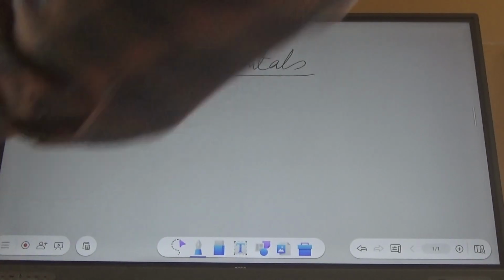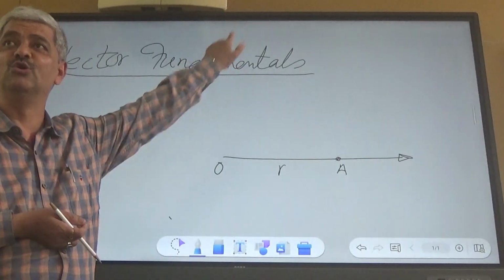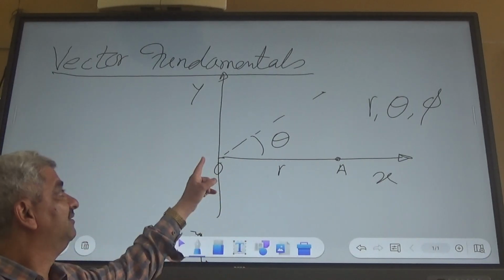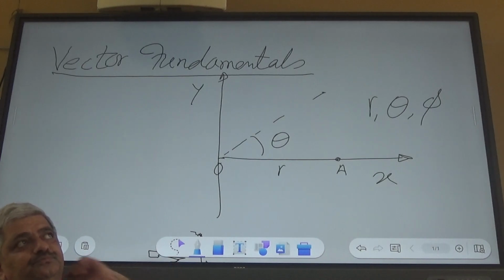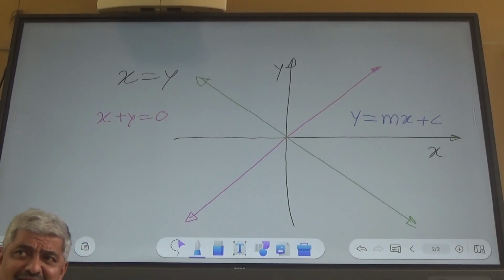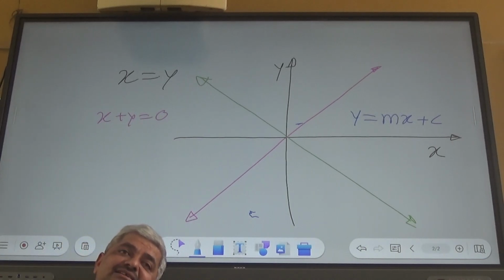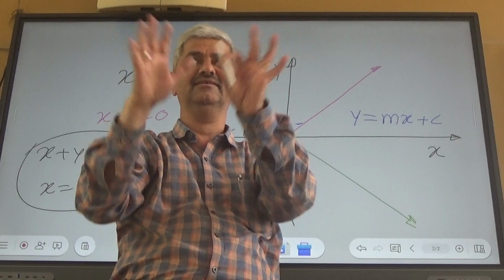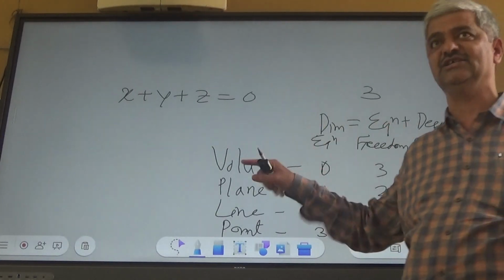Linear_Algebra_24_25_L3